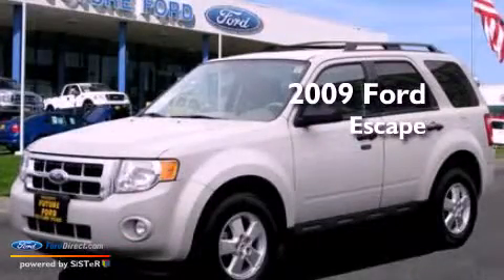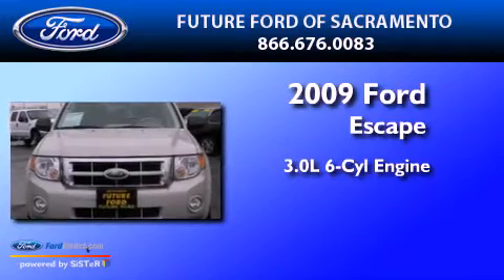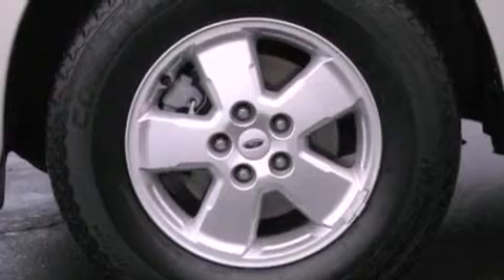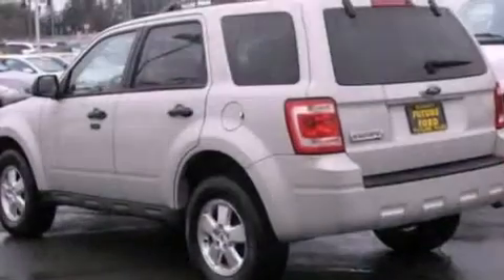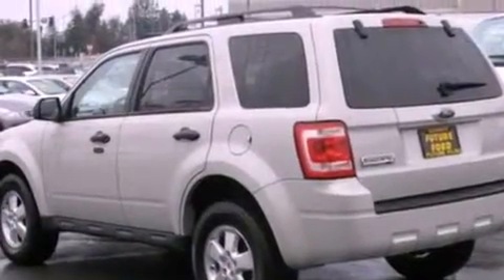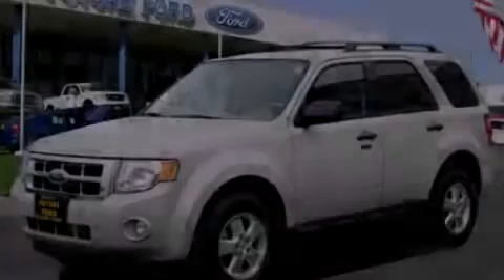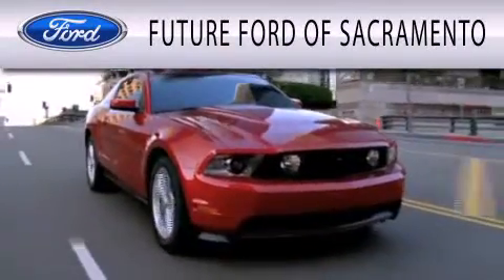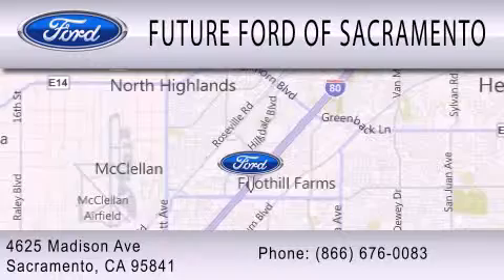2009 Ford Escape Sacramento CA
Year : 2009
 Make : Ford
 Model : Escape
 Engine : 3.0L V6 24V MPFI DOHC
 Trans . : 6-SPEED AUTOMATIC
 Exterior : OTHER
 Miles : 105,247

 Stock : P82578Z